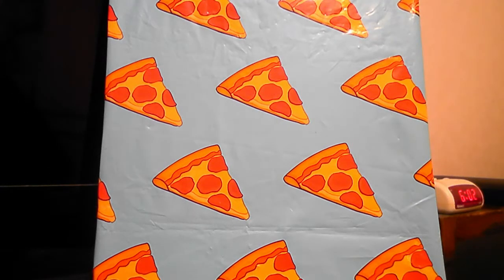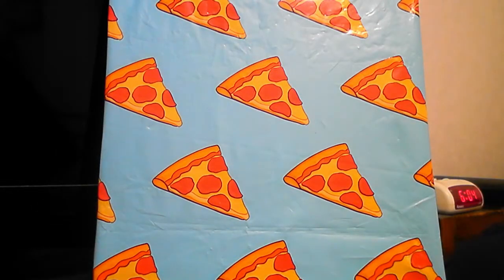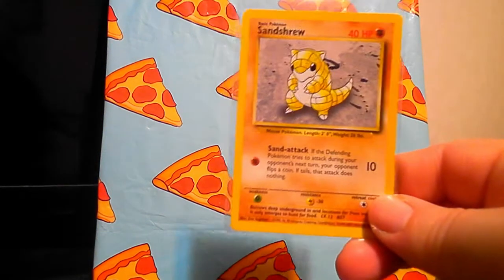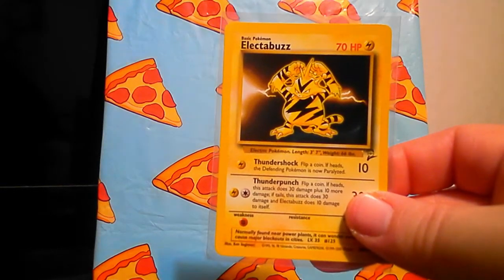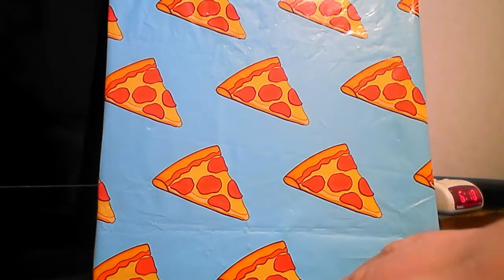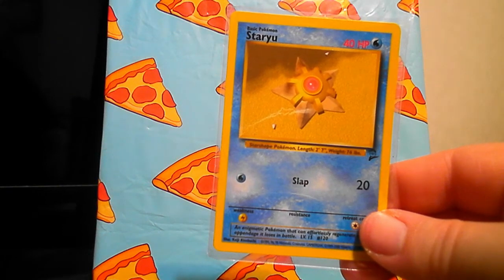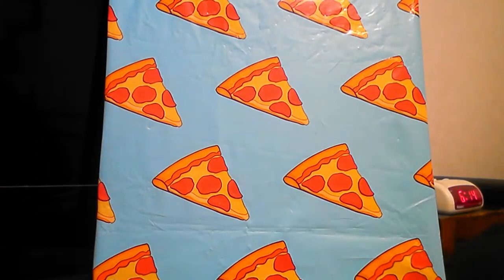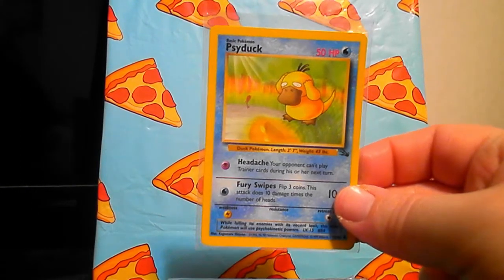Looking At Cards 45: Old US Pokemon Cards!